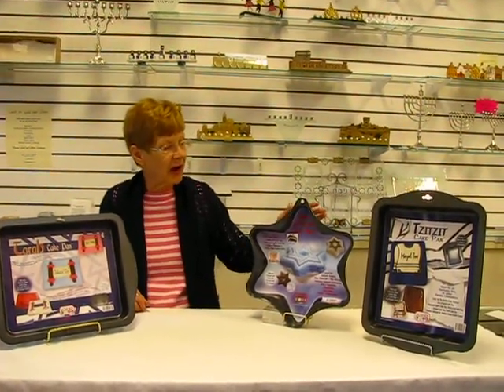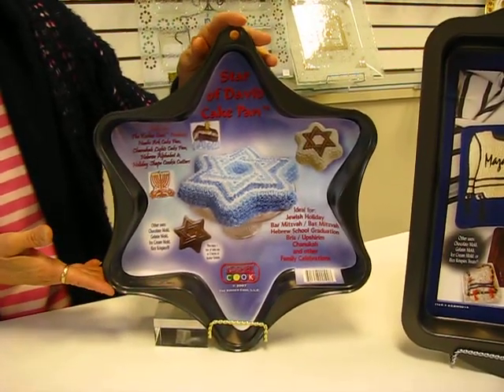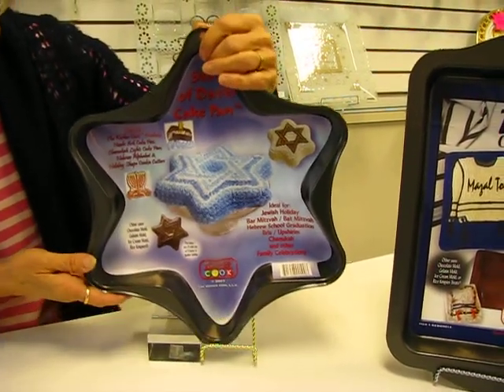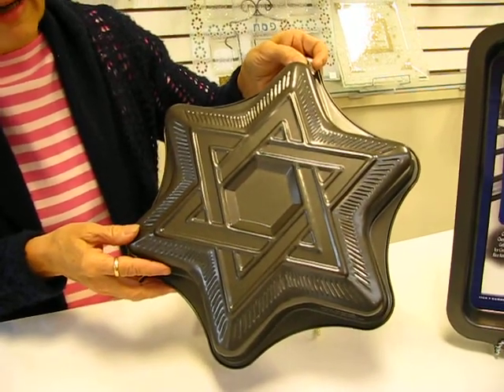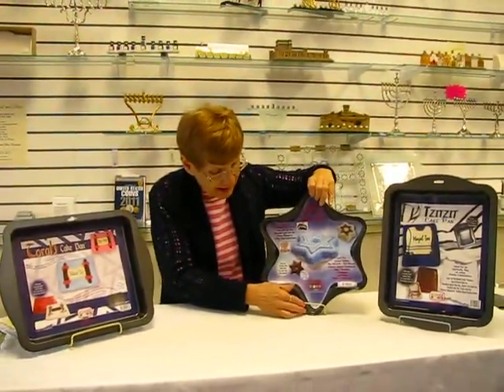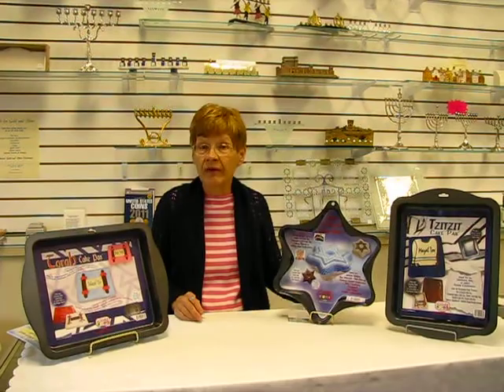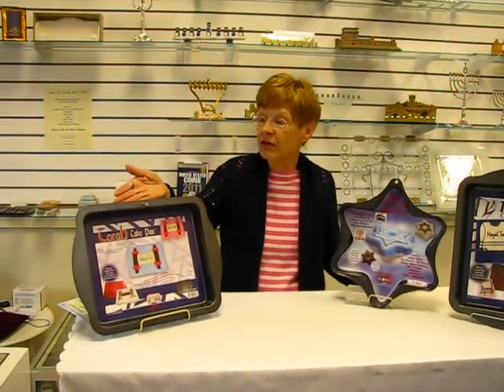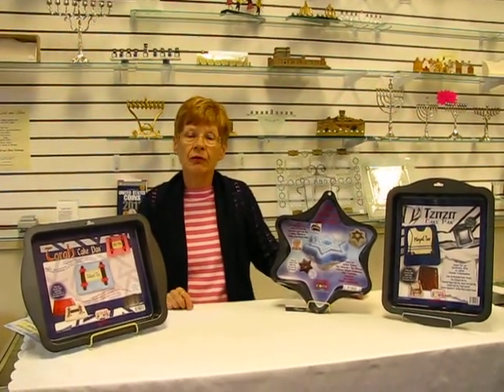Jewish Cooking Star of David Cake Pan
600 South Holly Suite 103
Denver, Colorado 80246

3466